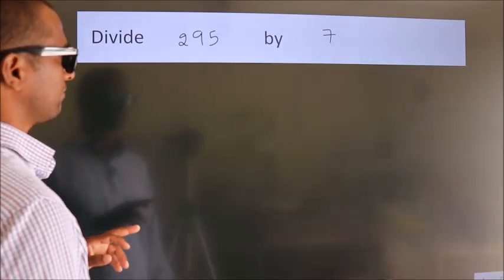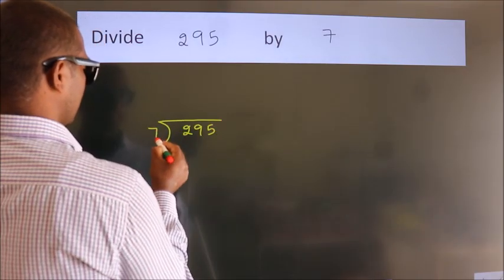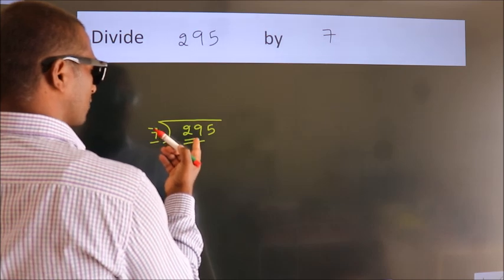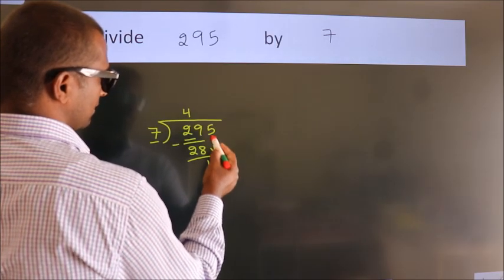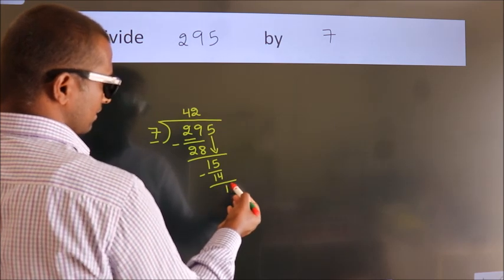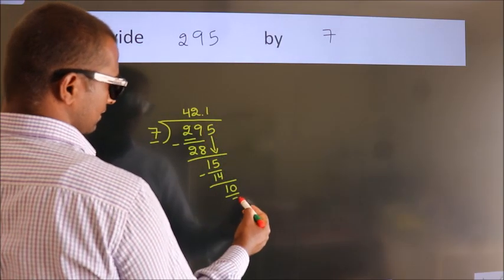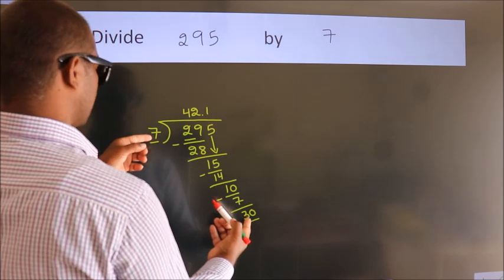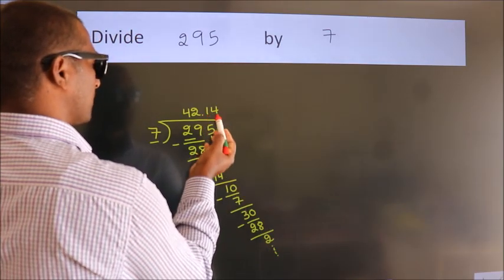Divide 295 by 7 Divide completely